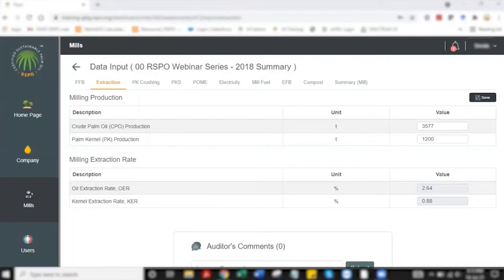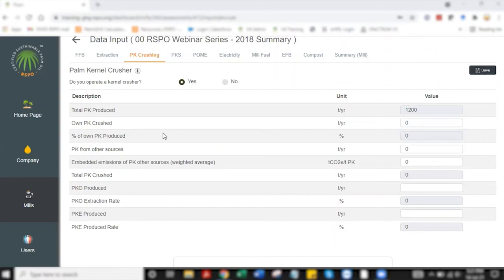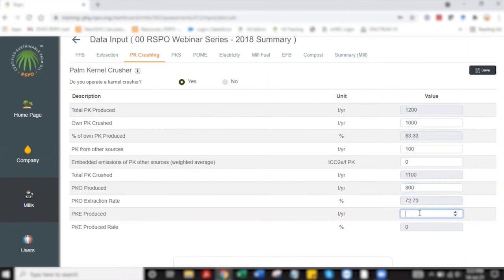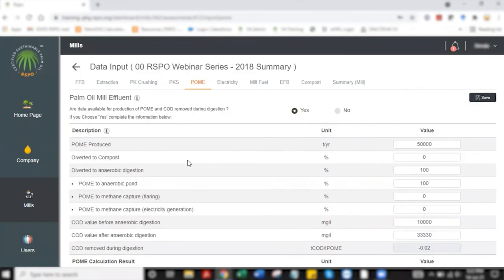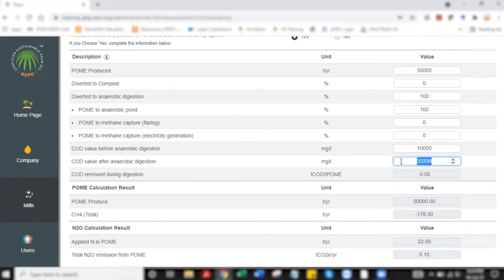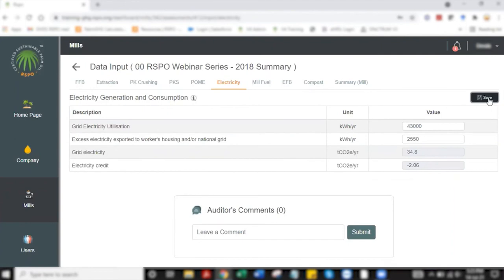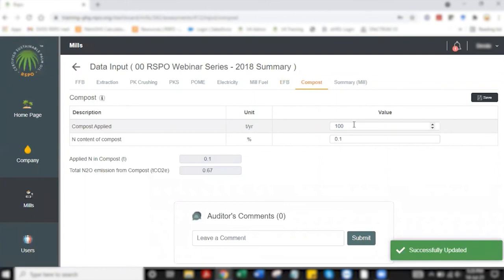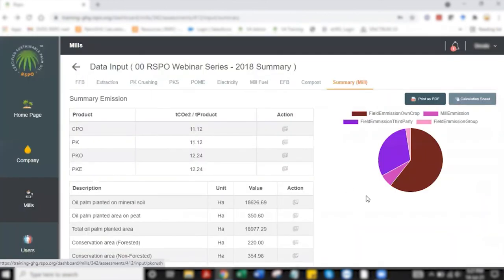PalmGHG Calculator | Data Entry for Palm Oil Mill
The PalmGHG Calculator was developed by the Greenhouse Gas Working Group 2 (GHG-WG2) of the RSPO to allow oil palm growers to estimate and monitor their net greenhouse gas emissions. The calculator also enables oil palm growers to identify crucial areas in their production chain and thereby guide emission reduction opportunities.

This is Part 2 of a three-part series, covering data entry for palm oil mills on the web application.